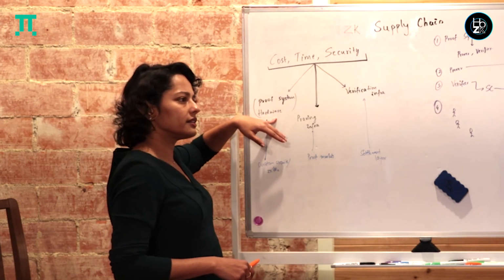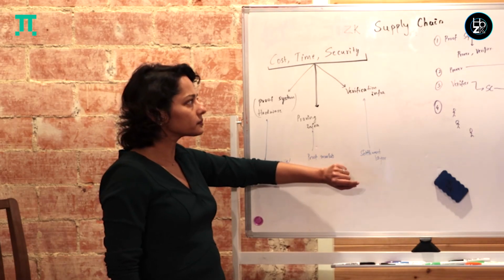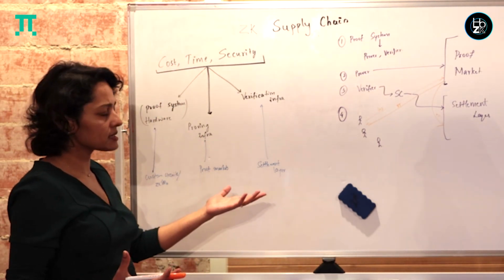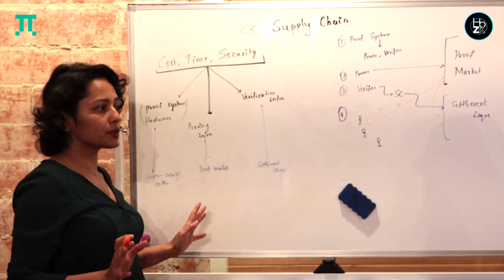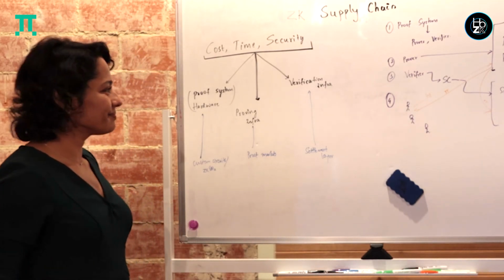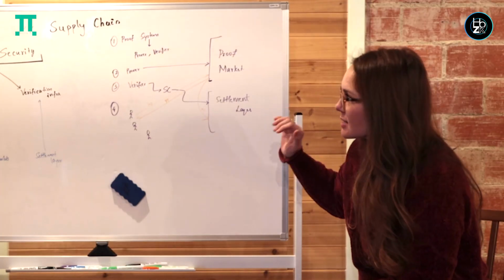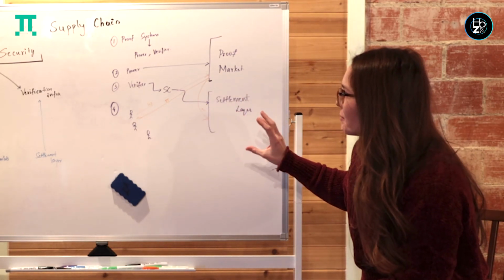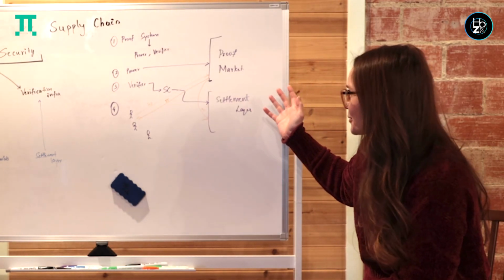The Zero-Knowledge Supply Chain, with Vanishree Rao, Founder of Fermah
From Zero to Knowledge is an educational series focused on making the fundamentals of ZK as intuitive as possible to any developer.

In this episode, Vanishree Rao, a cryptography veteran of 15+ years and Founder of Fermah, explains what it really means to embrace ZK as a developer and walks through the decisions a developer might need to make when first attempting to navigate the field.

Fermah is a Universal Proof Market that generates proofs for any chain or proof system in a cheap, fast, and performant manner